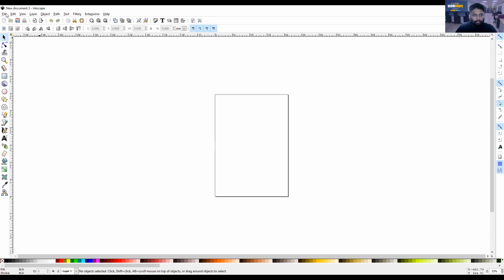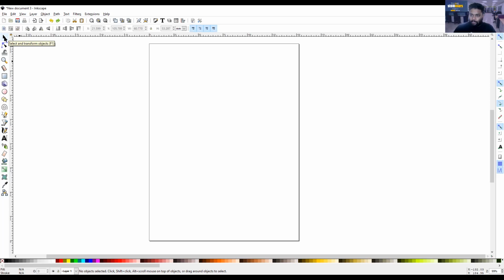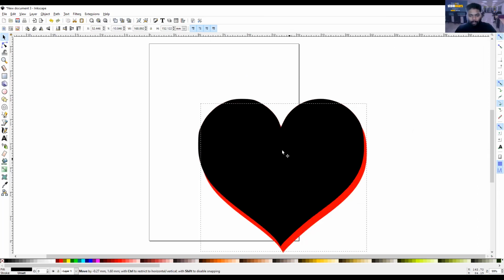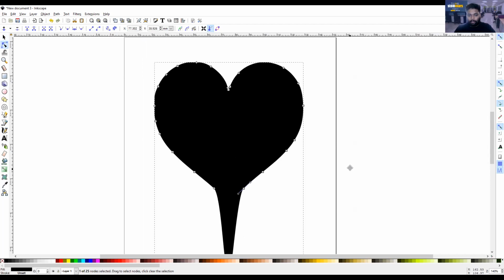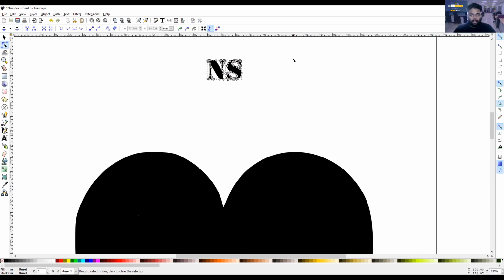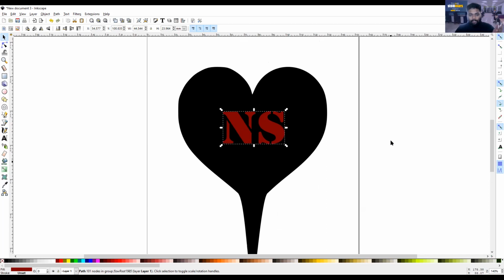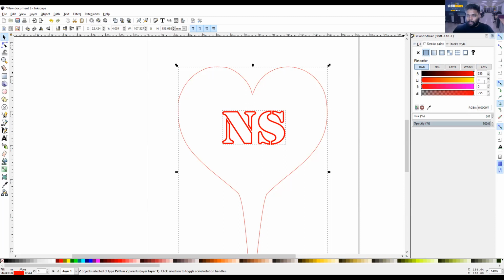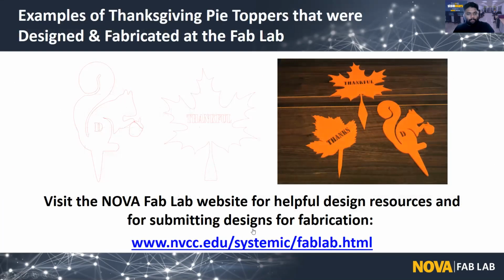Using Inkscape to Design a Cake Topper